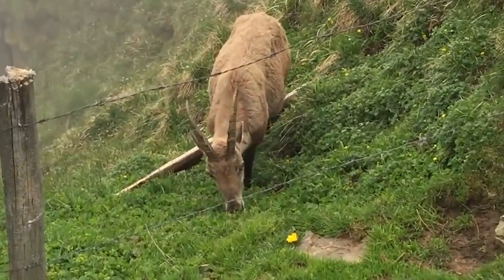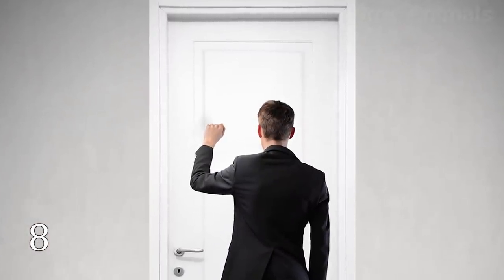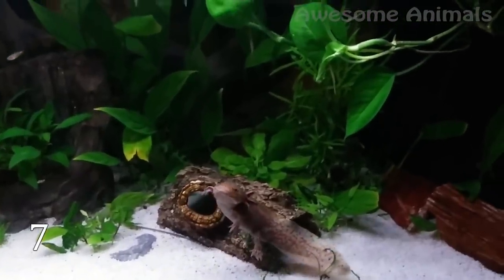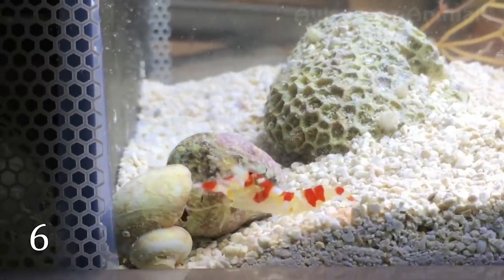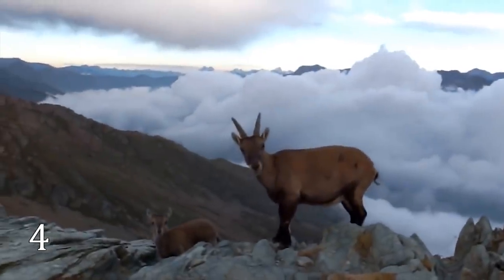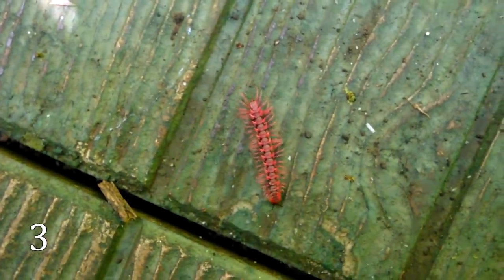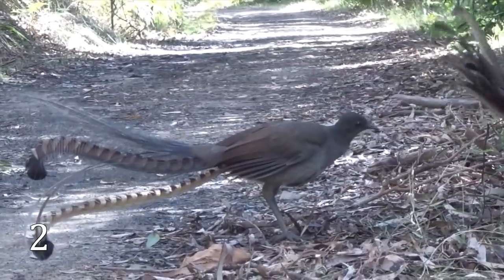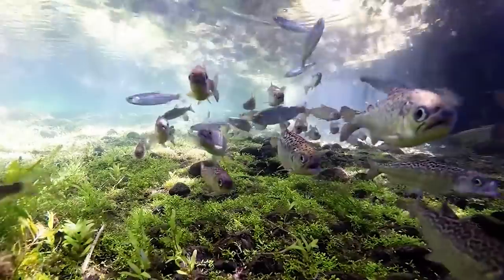9 Greatest Animal Abilities 🙀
You know that living in the wild is a rather tough thing and having a
secret weapon is really good help.
That’s why the great number of representatives from animal kingdom
have secret abilities that give them marvelous benefits for survival.
So today I’ll show you the coolest of them.
Get ready to admire!